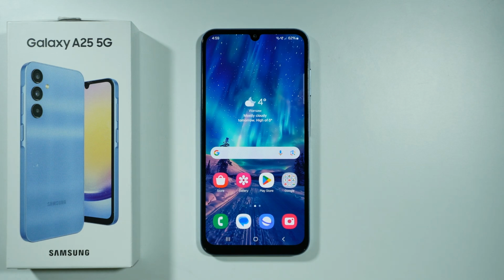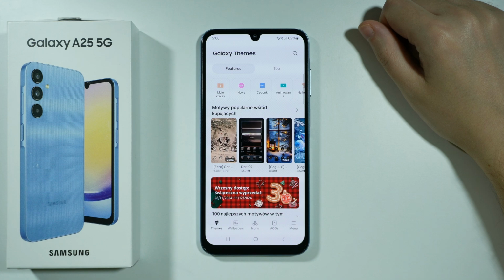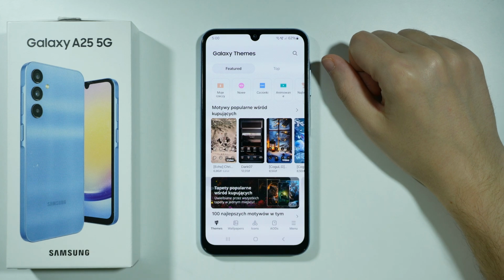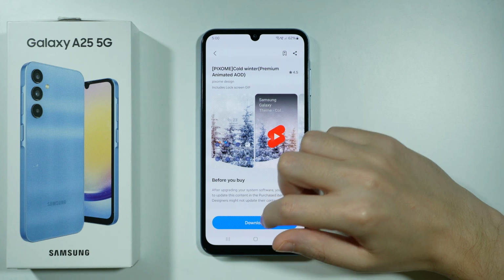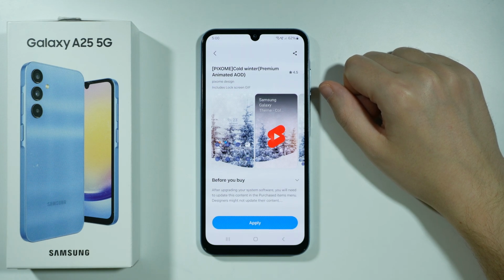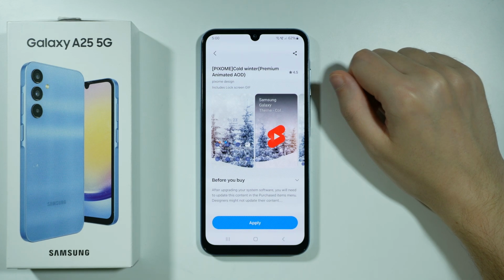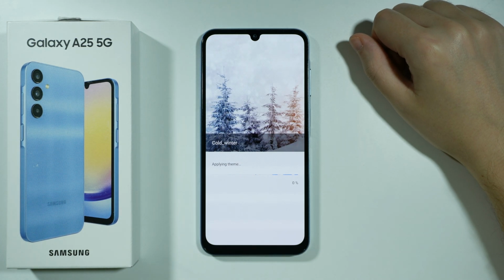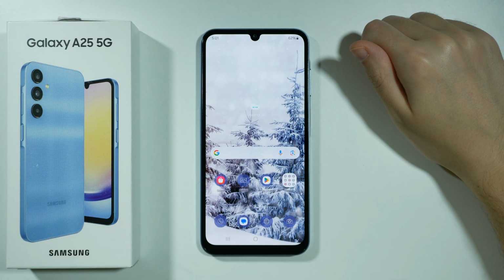Samsung Galaxy A25 5G: How to Change Theme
In this video, we show you how to change the theme on your Samsung Galaxy A25 5G. Learn how to explore and apply different themes to give your phone a fresh look, from customizing the wallpaper to adjusting icon styles and colors. This step-by-step guide will help you easily personalize your device to match your style. Watch now to discover how to change themes and customize your Galaxy A25 5G!